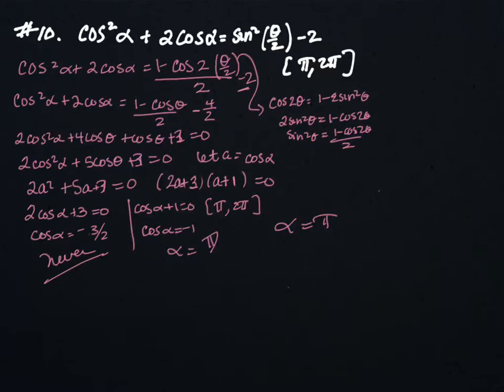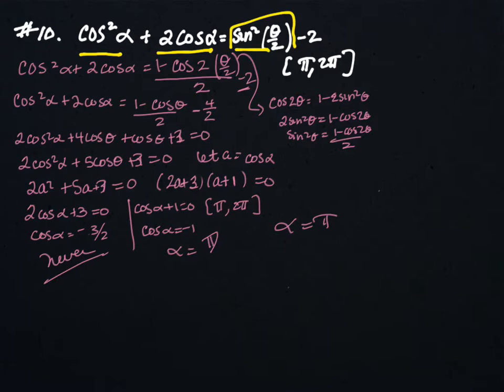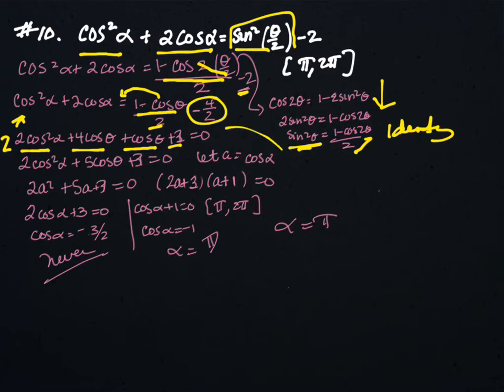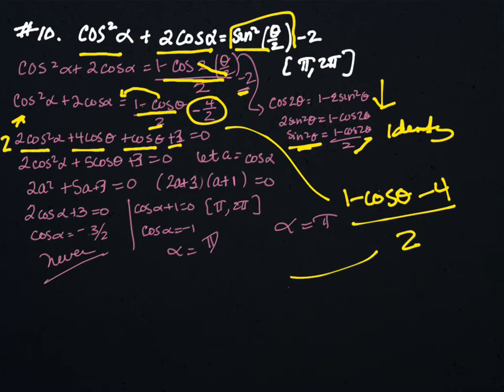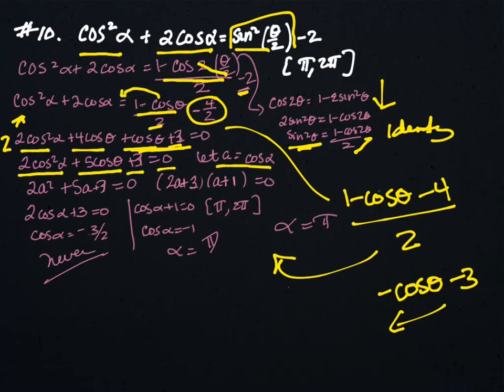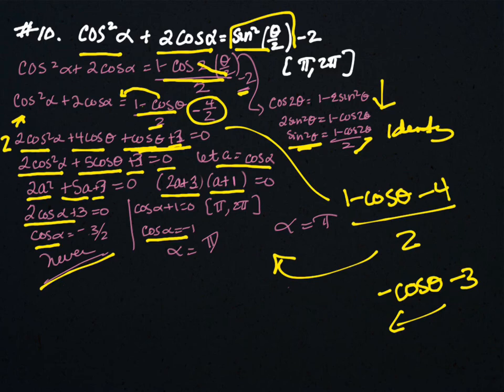5 9 HW #10